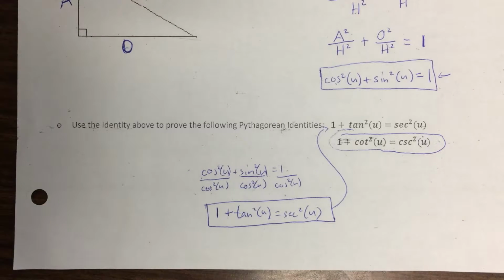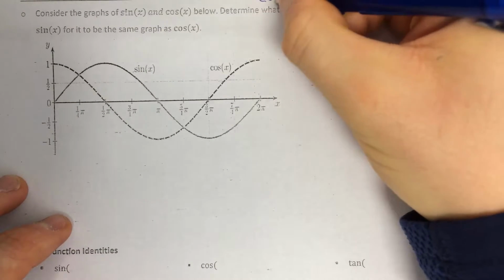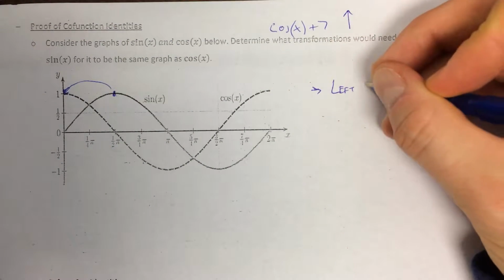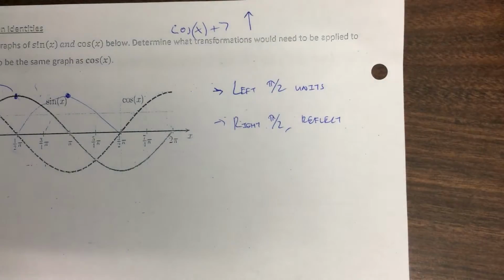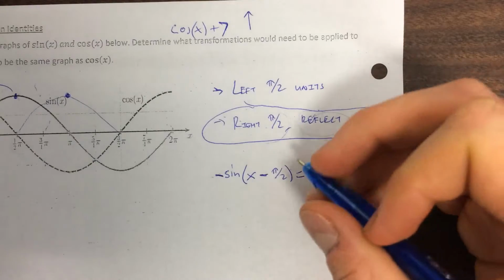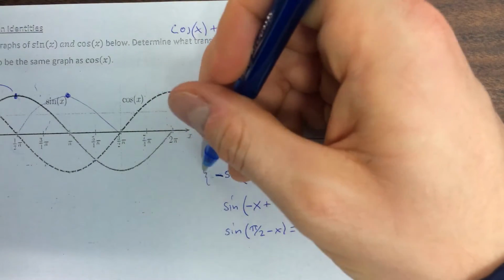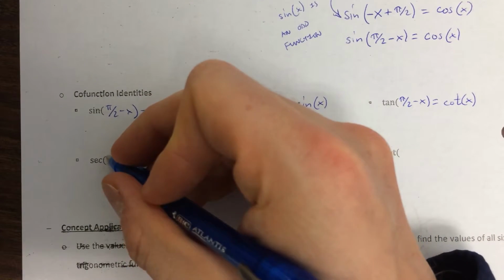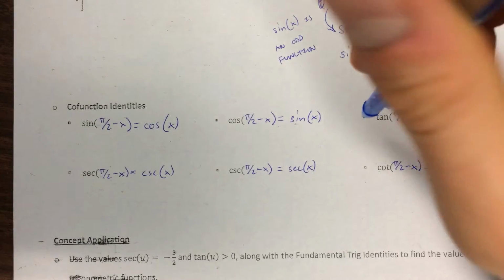10-25 and 10-26 Guided Notes (Part 2)